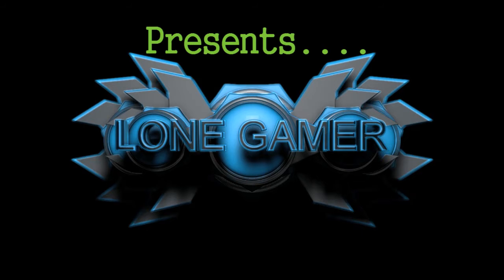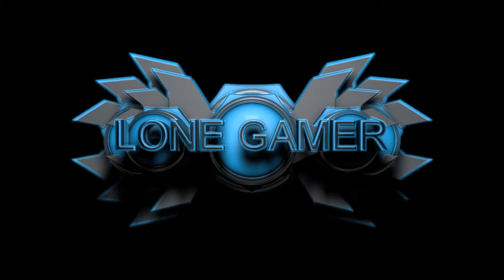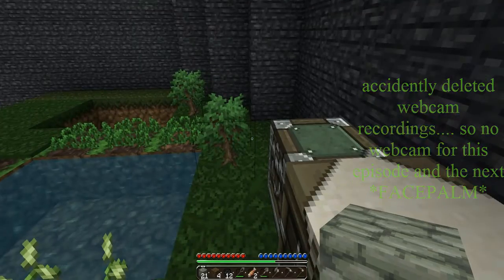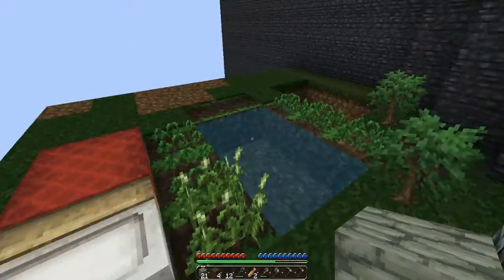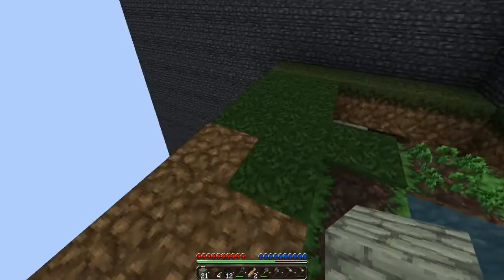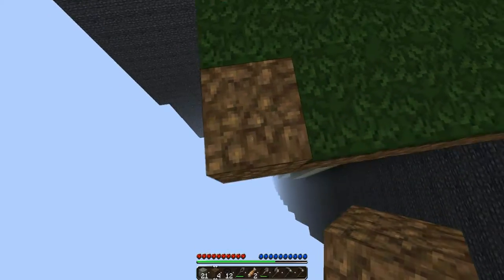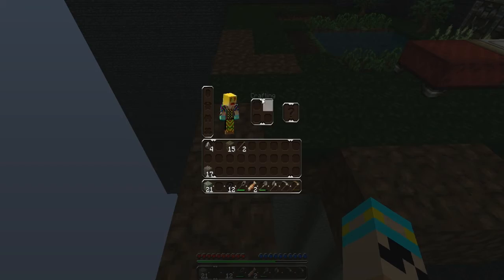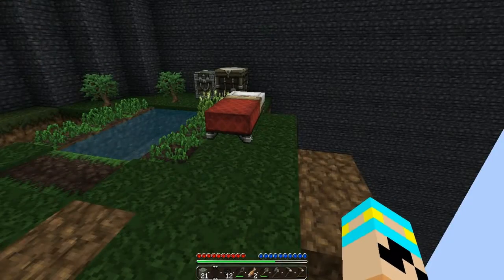Minecraft Climate Survival!!! HD part 2-- Too Much Redstone :'(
This is a survival map I've been trying to play for a while!!
I hope you guys enjoy it as much as I do playing it!